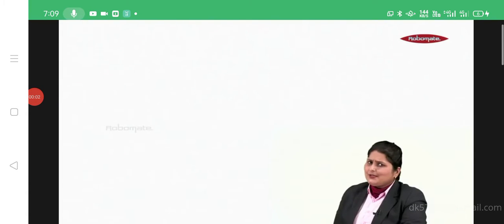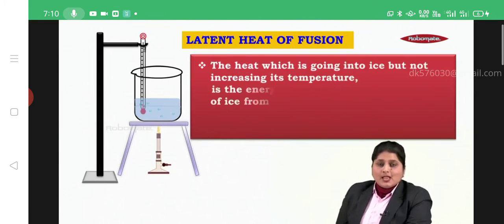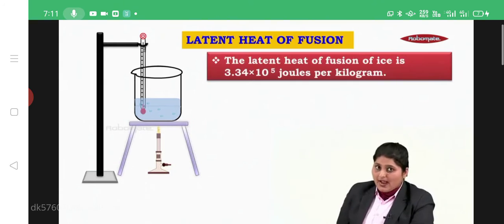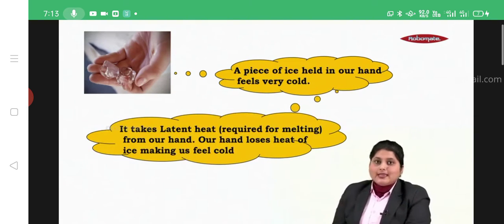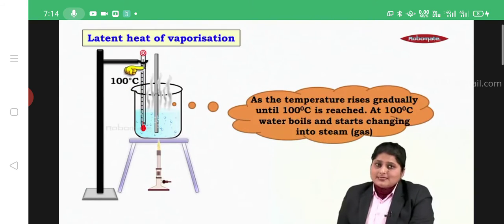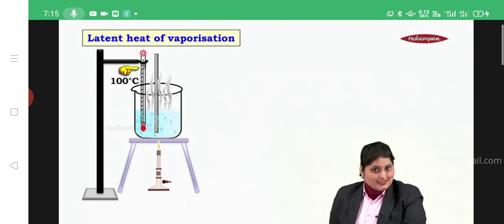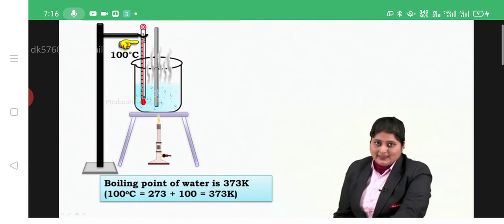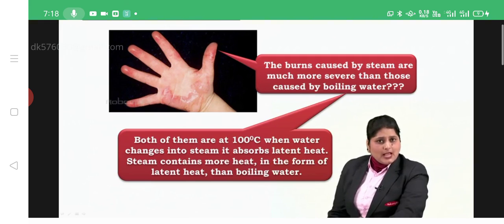Matter in Our Surrounding part 16